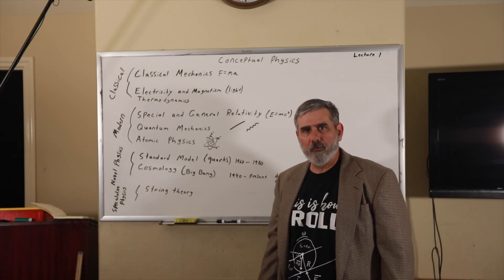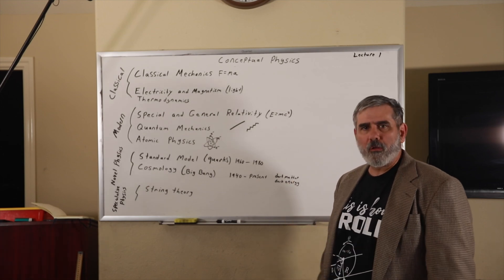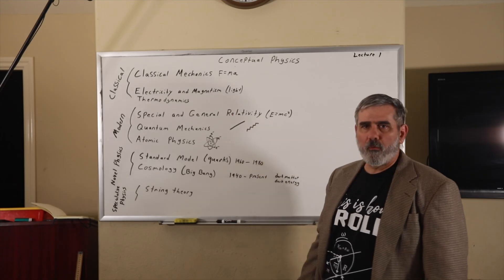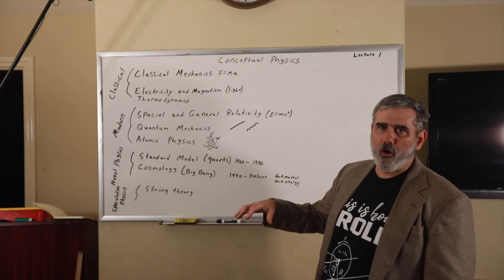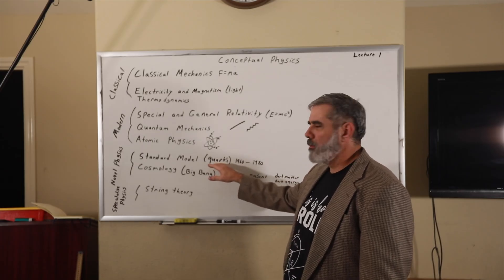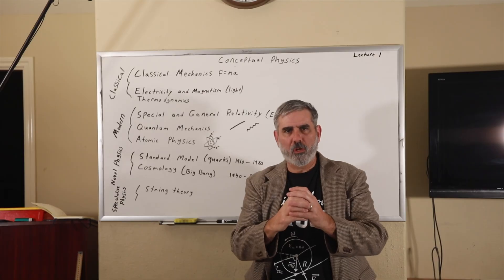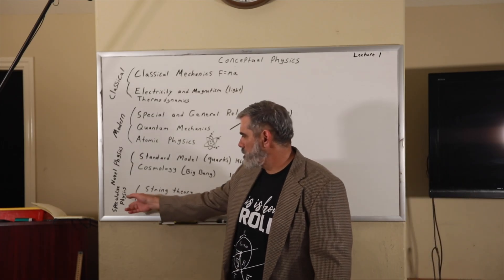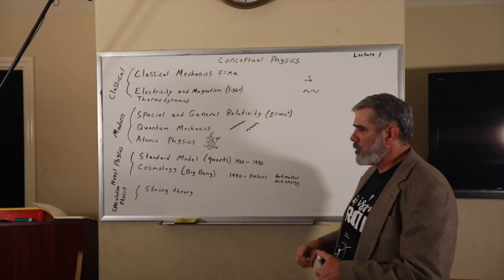Lecture 1: Different Branches of Physics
In this video, I provide a brief overview of the different branches of physics.